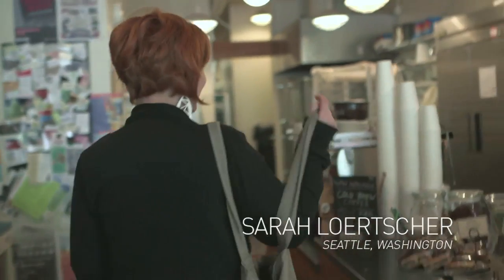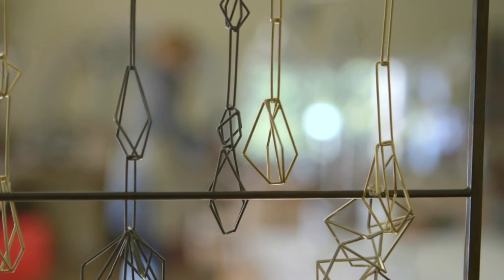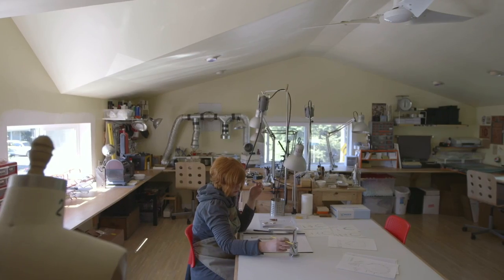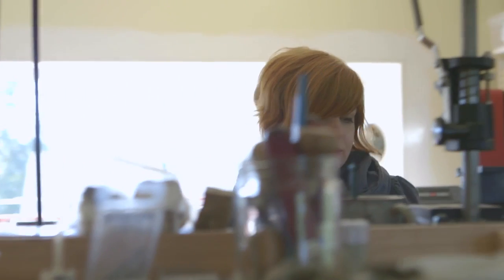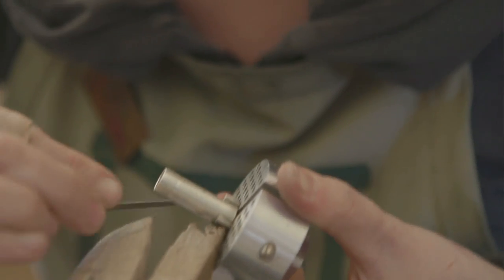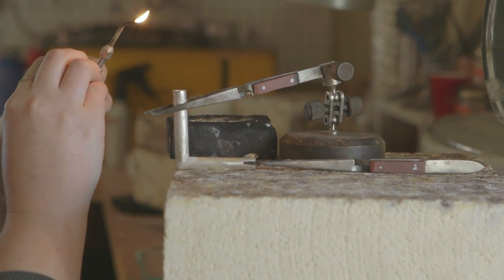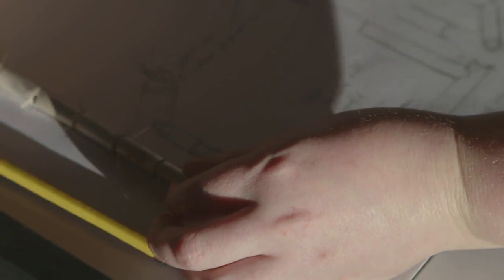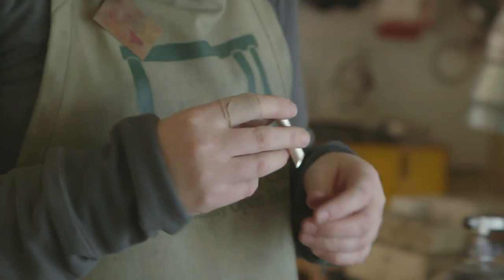Moen's Making of a Statement Piece: Sarah Loertscher & the Arris Collection.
Moen collaborated with jewelry designer Sarah Loertscher to create a statement piece necklace inspired by the Arris faucet.

"My style is geometric, modern and based on minimal forms. I was drawn to the clean design and angles of the Arris faucet and wanted to create a necklace that was just as striking. Through this collaboration, it was fascinating to discover how a faucet can bring personality to a room in the same way a piece of jewelry can bring personality to its wearer. Experiencing a statement piece is not only about what you see, it's about how it makes you feel."

— Sarah Loertscher, Jewelry Designer